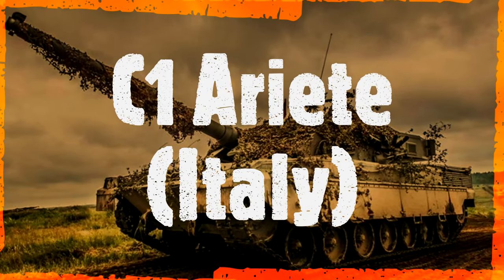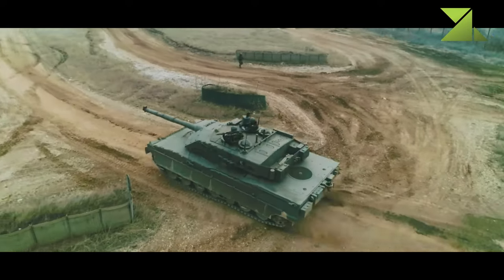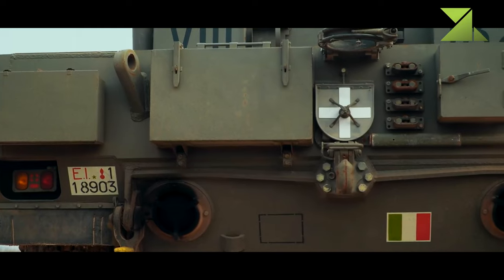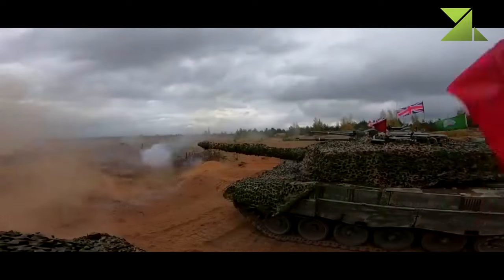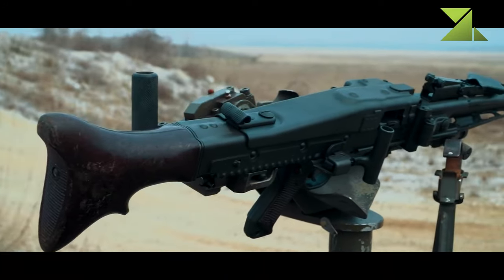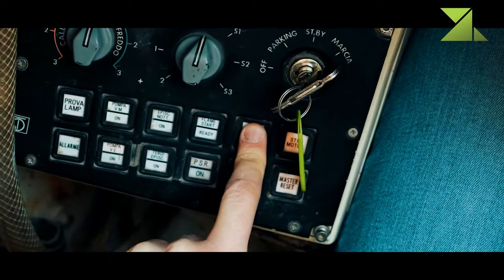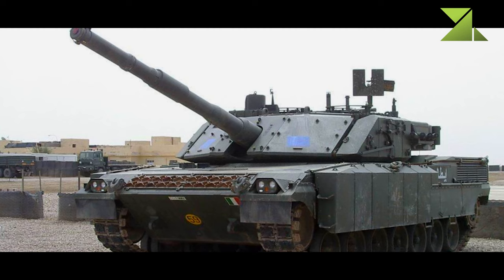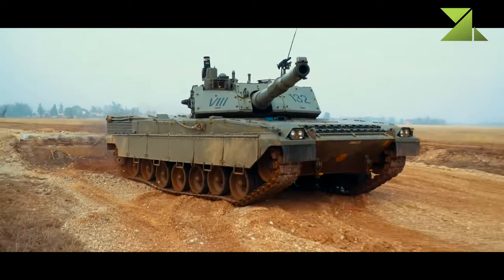C1 Ariete / An Italian Masterpiece - An In-Depth Look at the Main Battle Tank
The Ariete main battle tank (also referred as the C-1) was developed by OTO Melara and FIAT. It is named in honor to Italian Ariete armored division, which fought during World War II. This main battle tank was intended to replace ageing fleet of M60A1 in service with Italian army. First prototype of the C-1 Ariete was revealed in 1986 and six pre-production vehicles were built in 1989. It entered service with Italian army in 1995. Italy operates 200 MBTs of this type.
   This main battle tank is protected with composite armor, similar to British Chobham. Add-on armor kits can be fitted if necessary.
   Ariete is armed with a 120 mm smoothbore gun, developed by Oto Melara. It fires a full range of standard NATO ammunition. This gun is loaded manually. Only 15 rounds are carried in the turret bustle and are ready to use, while the rest of ammunition is stored at the front of the hull.
   Vehicle's Galileo fire control system shares many components with the fire control system, installed on Centauro 105 mm wheeled tank destroyer.
   Secondary armament consists of two 7.62 mm machine guns. One of them is coaxially mounted with the main gun, while the other is placed on top of the roof.
   The Ariete is powered by IVECO V-12 MTCA turbocharged multi-fuel diesel engine, developing 1,300 horsepower. IVECO company also provided other automotive components for this tank. Tracks and some chassis components of the Ariete is similar to the German Leopard 2 MBT.

Variants.
   Ariete Mk.2 was revealed in 2005. It has a modular armor, 120 mm smoothbore gun fitted with an autoloader, hydropneumatic suspension, 1,500 hp engine and more advanced fire control system.
   Ariete AMV is an upgraded version. It was revealed in 2022. It has increased engine power, add-on modular armor and some other improvements. Armored platted was added to the hull for increased protection against mine blasts. Add-on armor protection of this tank can be tailored for peacekeeping operations as well as operations during conventional war.